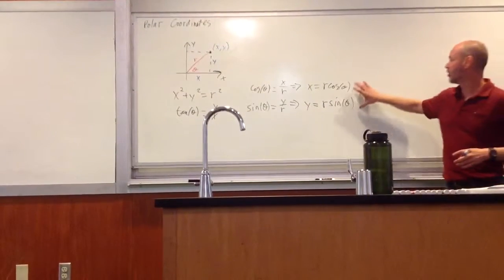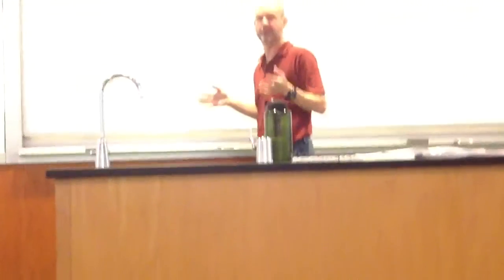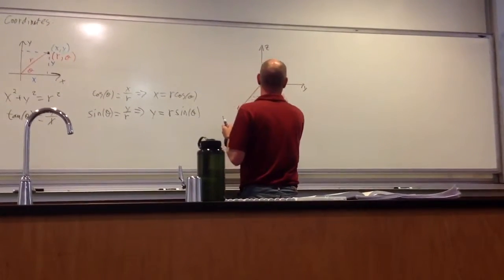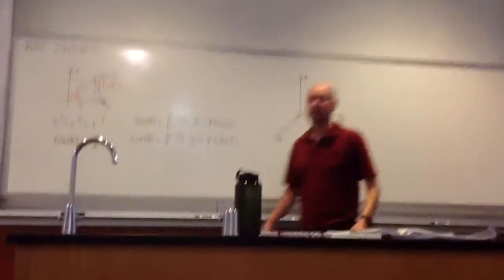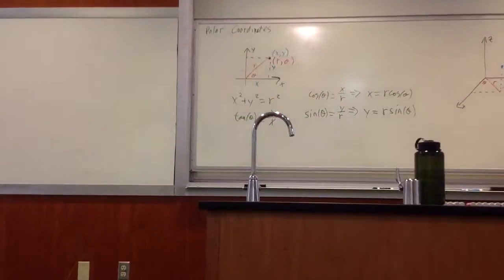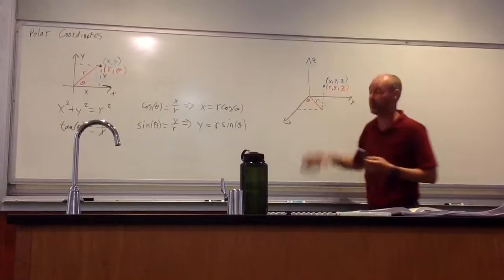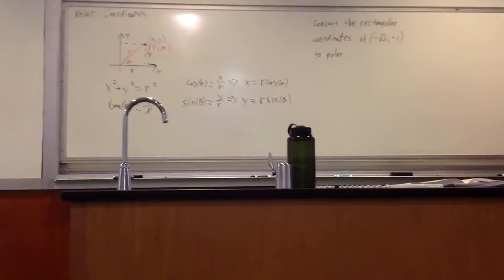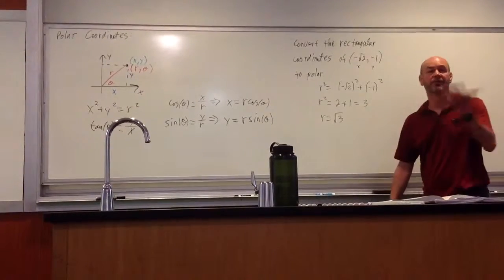Polar Coordinates Pt 2